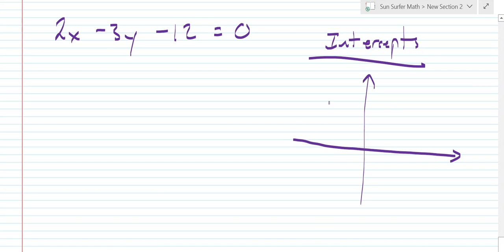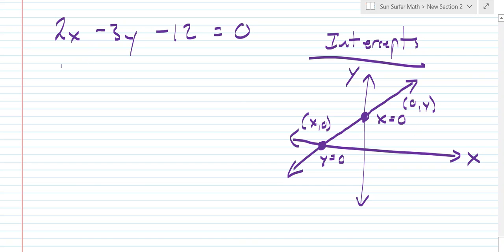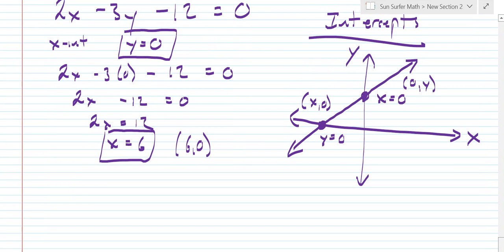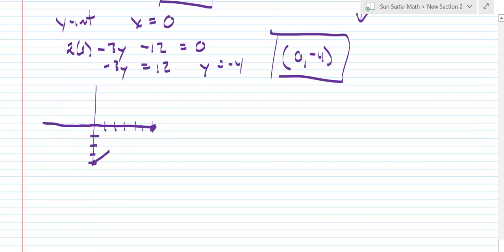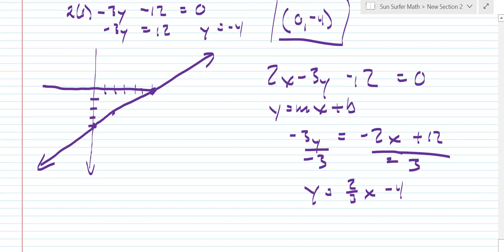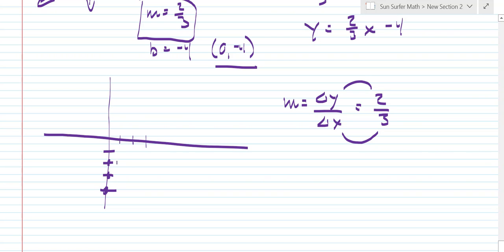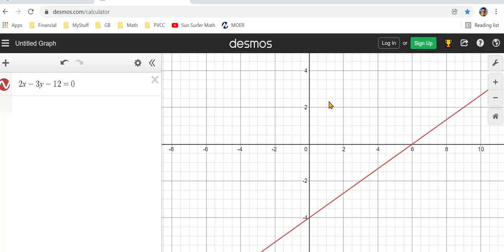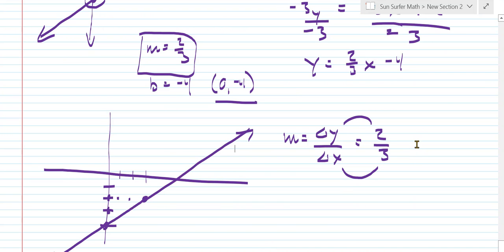Quick Math: Graphing Linear Equations